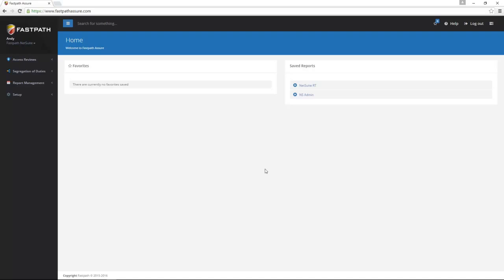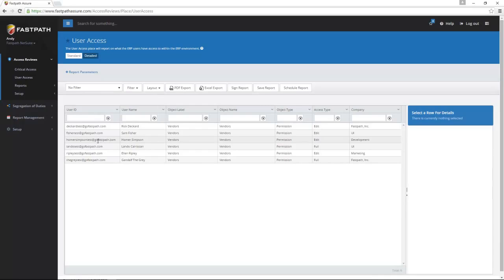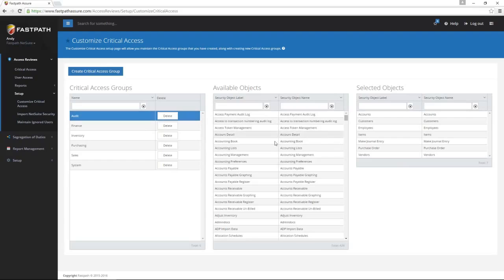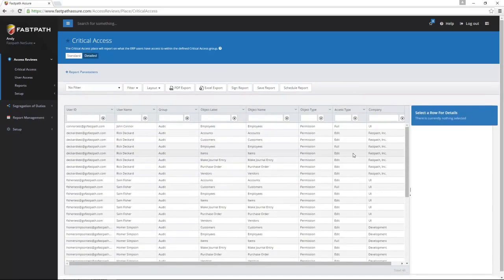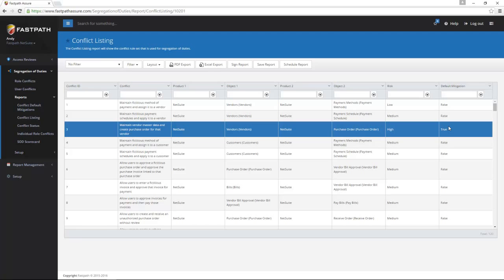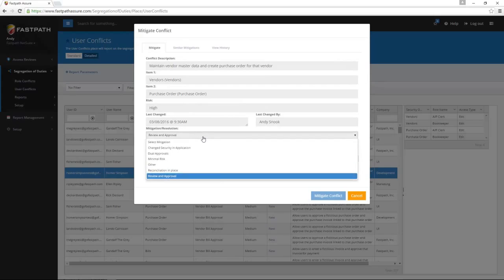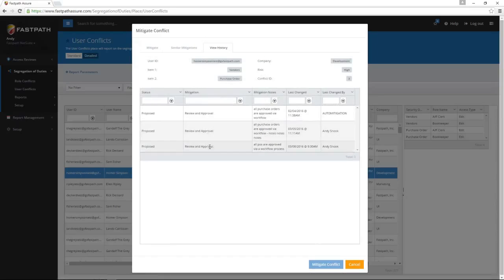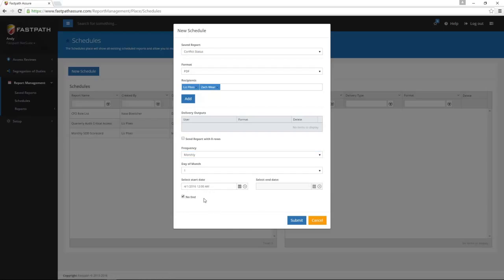Fastpath Assure for NetSuite